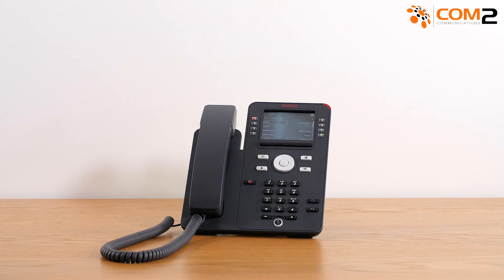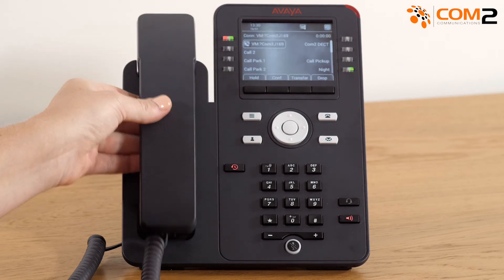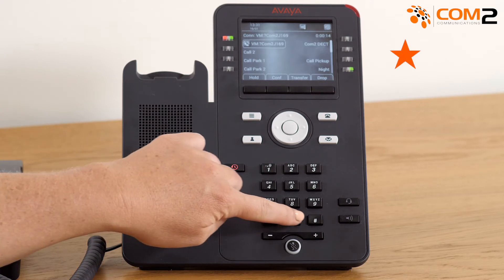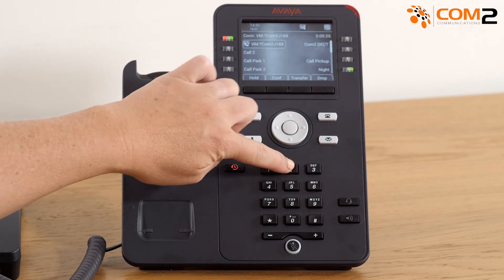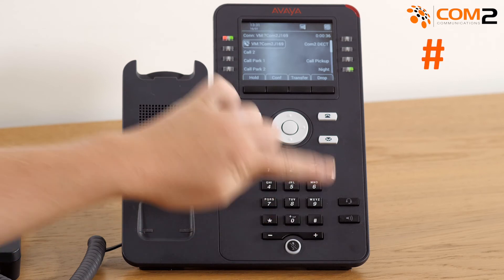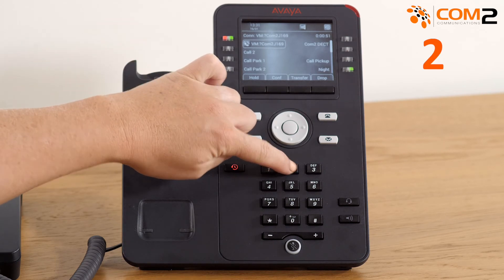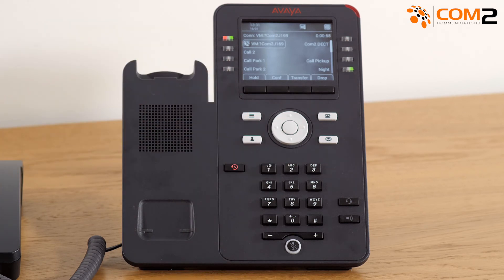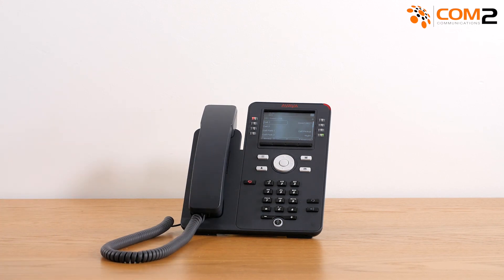Avaya J169 - Setting up Voicemail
How to video on setting up voicemail vial an Avaya J169 Handset